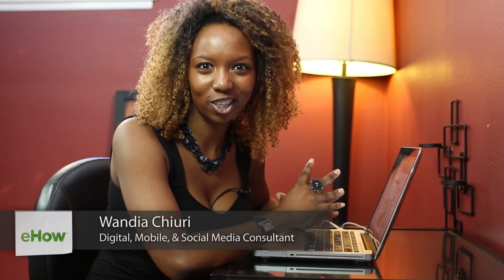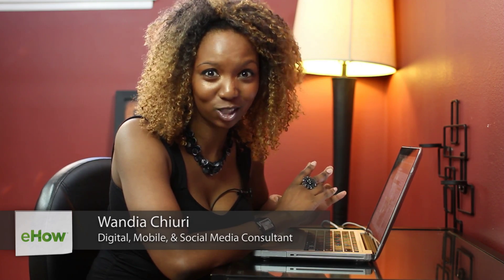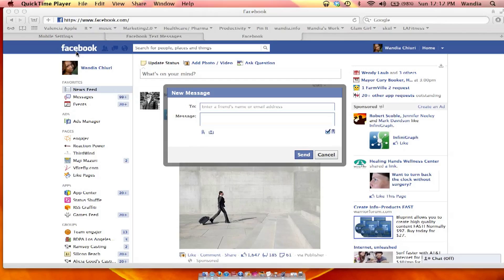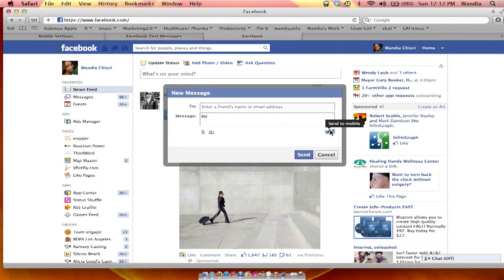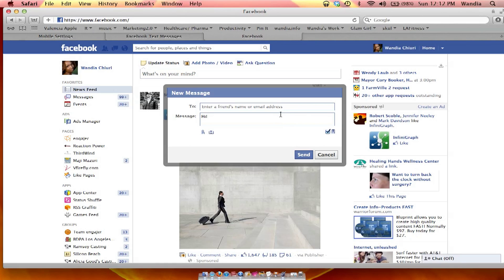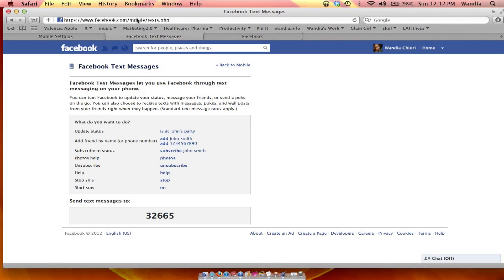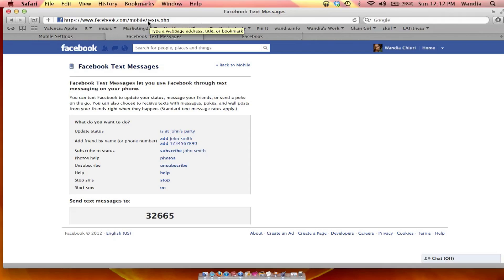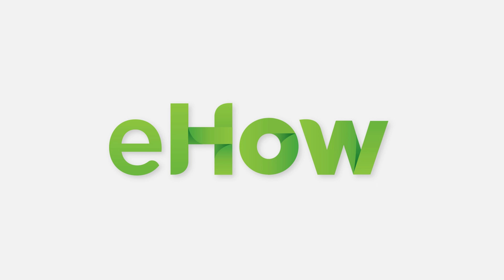How to Send an SMS From Facebook : Tech Info You Need to Know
Sending an SMS from Facebook lets you use your computer to communicate with someone's phone. Send an SMS from Facebook with help from a digital, mobile and social media aficionado in this free video clip.

Series Description: Technology isn't going away anytime soon, so it's best that you get to know its ins and outs now so you can start putting it to work for your best interests. Get tech info that you legitimately need to know with help from a digital, mobile and social media aficionado in this free video series.